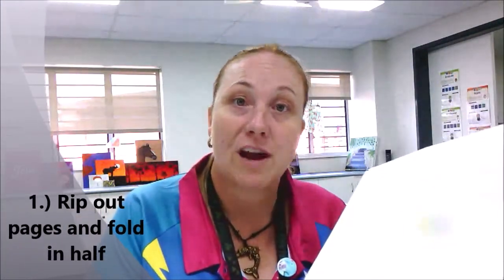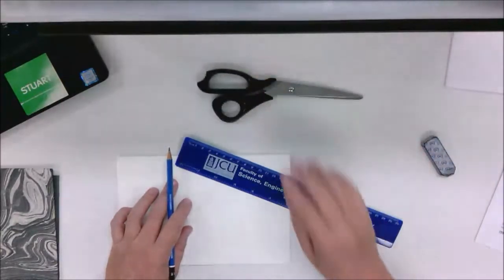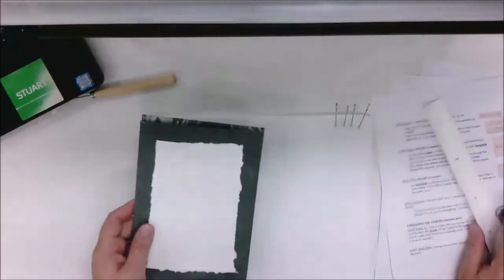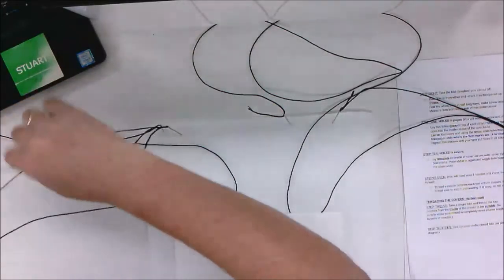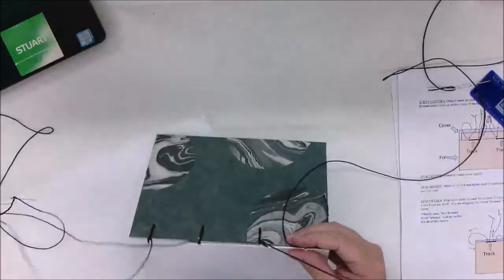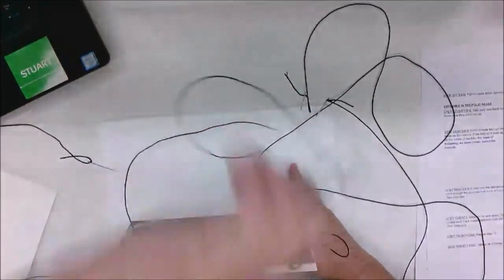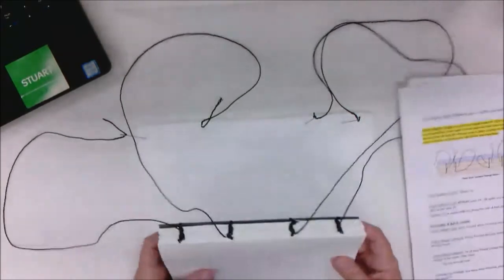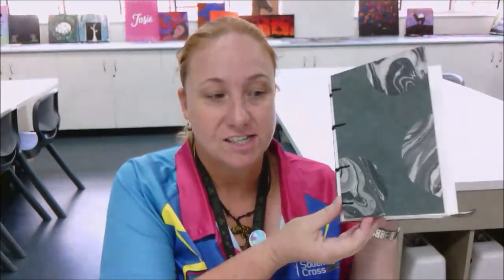How to make a Coptic Stitch Artist Book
This is an educational long video/workshop designed to show people step by step how to hand-make your own coptic stitch artist book.

This was designed especially for my Year 11 Arts in Practice class at school, but I welcome anyone to enjoy this video and have a go at making their own book.

To buy materials for this, I highly recommend ordering online from Oxlades.com.au.

Fine Artist, Author and teacher and crazy parrot owner!

Skye's Flock
The Stars!
* George the blue and Gold macaw
* Ivy the Alexandrine
* Chesney & Dippy the Sun Conure's

Also featured are some of our other re-homed and aviary birds.

Insta: Skye Elizabeth - Artist
Facebook: Skye Elizabeth - Artist

FREE FLIGHT TRAINING YOUR PARROTS
Make sure you engage with a professional Free-Flight instructor before endevouring to attempt free-flight on your own. Many birds have been lost doing this and I'd hate for you to lose yours because I failed to mention the above.